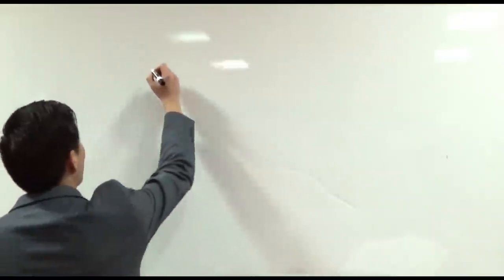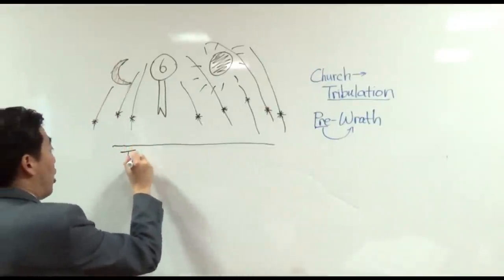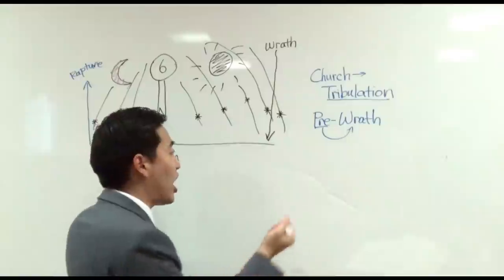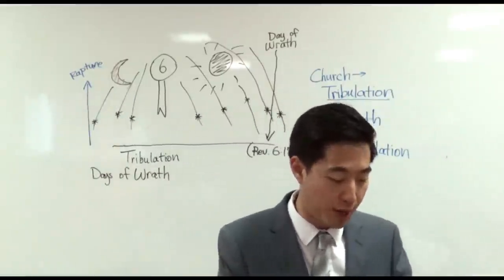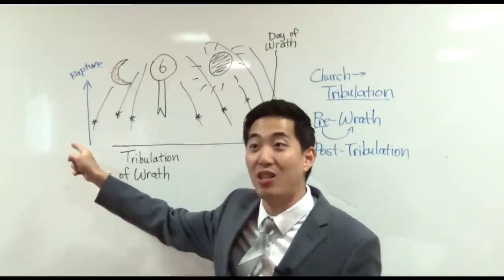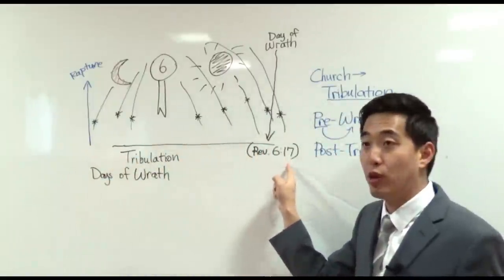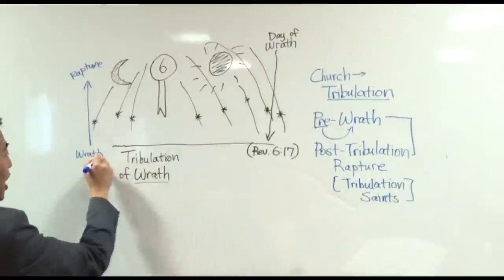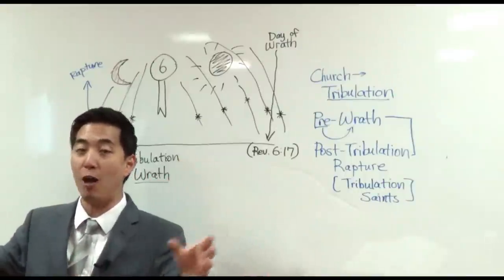NO RAPTURE For Christians After the Tribulation (Rev. 6:11-17) | Dr. Gene Kim